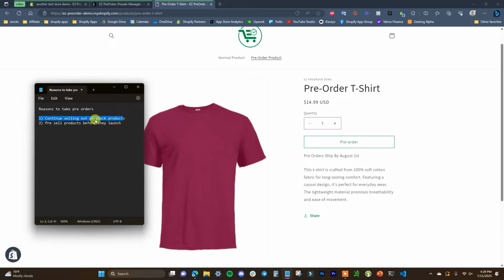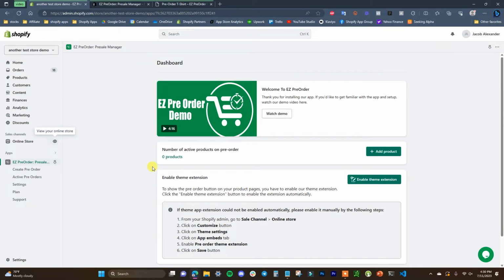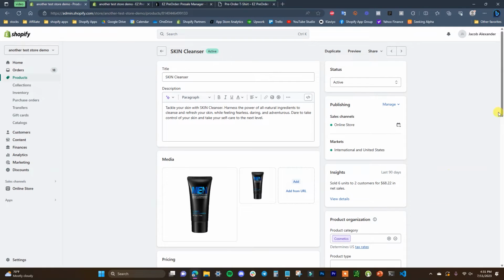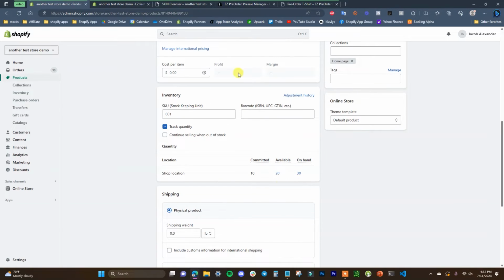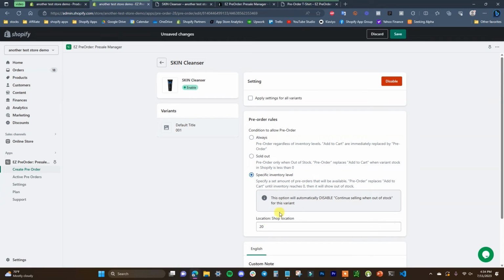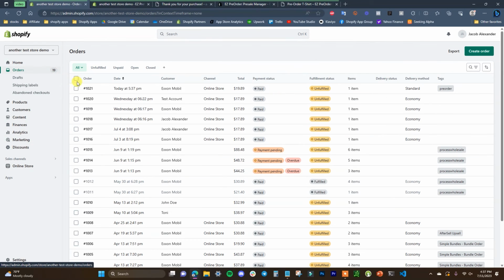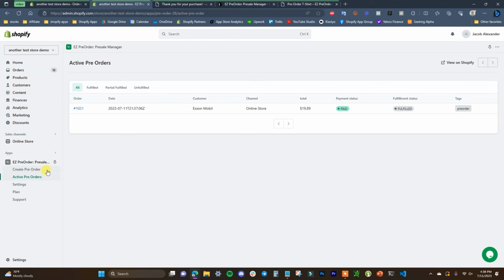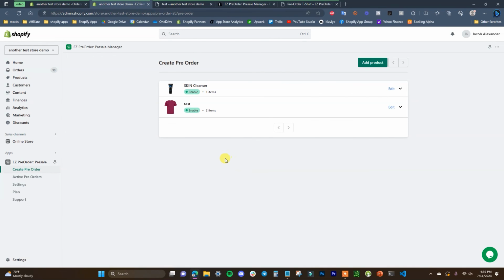How To Set Up Pre Orders On Shopify | Shopify Pre Order Setup Tutorial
In this shopify pre order setup tutorial, I will be showing you how to set up pre orders on shopify step by step. Setting up pre orders in your shopify store is a common thing that many store owners will eventually want to do. Pre orders allow you to continue selling your products when they are out of stock, and they also allow you to pre sell products that haven't even released yet! Using shopify pre orders is a great way to maximize your store's revenue. In this video we will be using the EZ Pre order shopify app to setup pre orders in your store. This is a new app developed by our team and is the easiest solution for setting up pre orders in your shopify store. The app adds a pre order button to your product pages that you select, and will show based on various rules that you can choose.